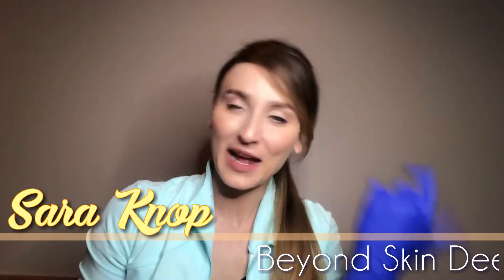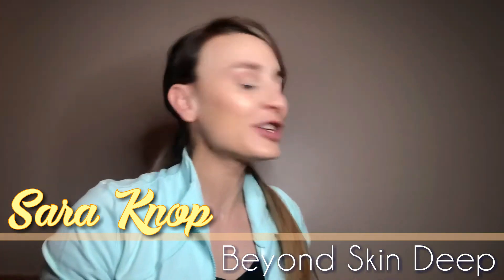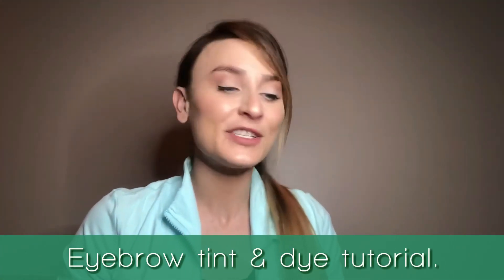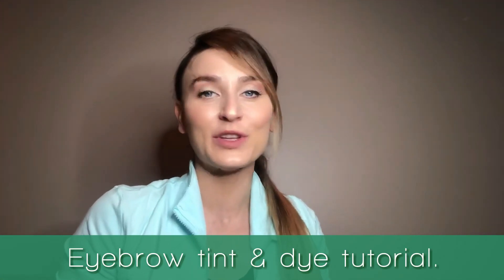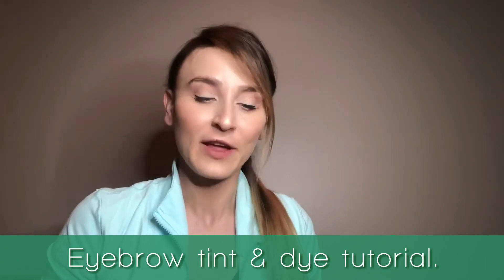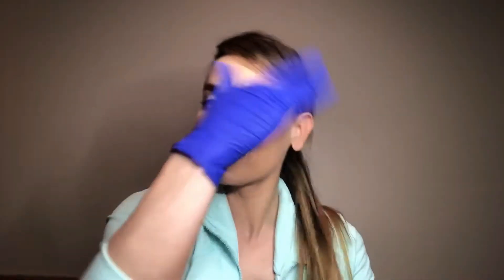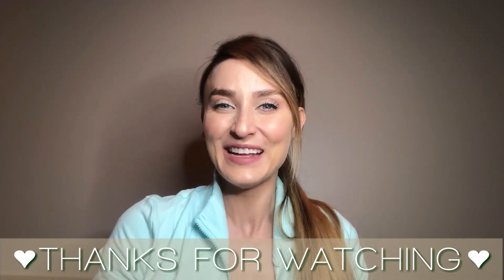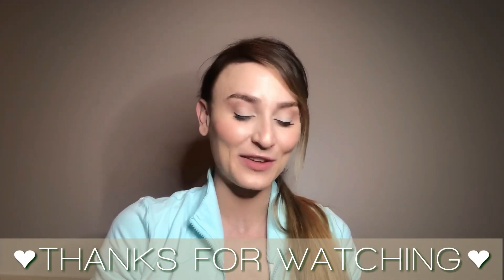EYEBROW TINTING ✨ Dying & tinting tutorial (Quick East Eyebrow Dye)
DIY eyebrow tinting tutorial...you can totally do this! here's a quick tutorial as to how. Keep in mind that it's best to use 1 shade lighter in order to have a natural result. Good luck!!

✨ Here to share with you TRUTHS to promote a more confident sense of self and realistic perspective on topics such as skincare, fitness, and motherhood.

✨ Dive deep in the shallows with me every Wednesday!